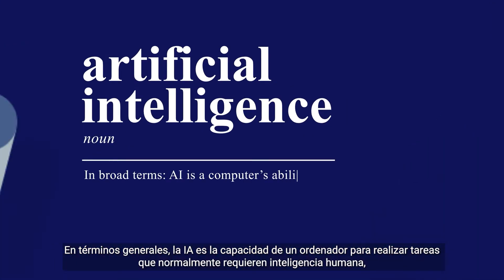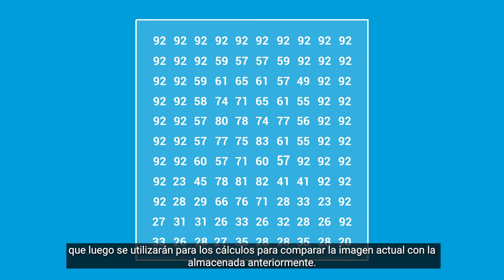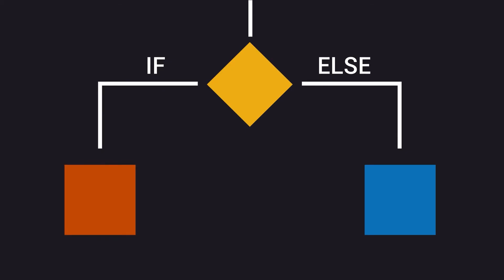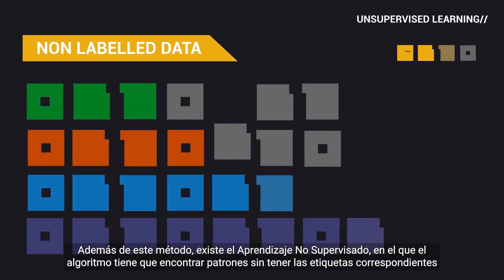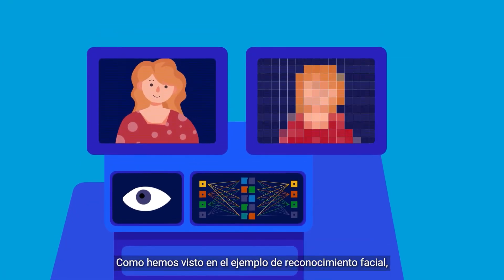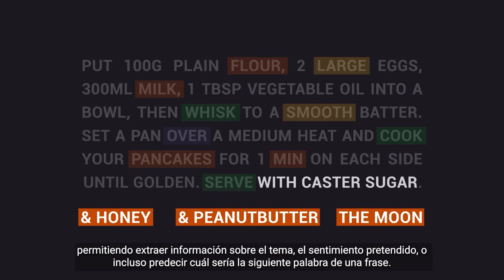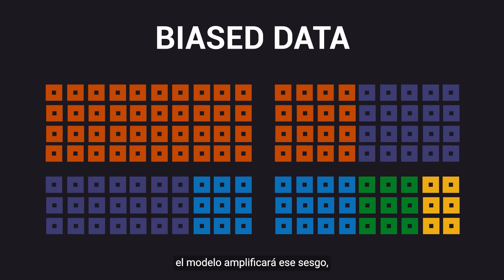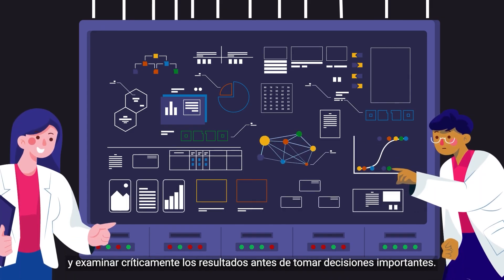¿Qué es la inteligencia artificial? - Spanish Subtitles Version